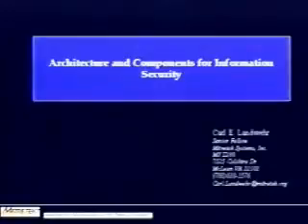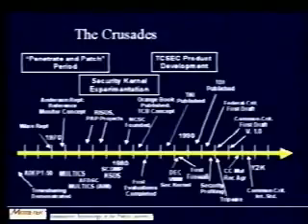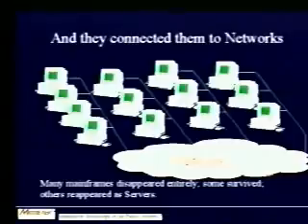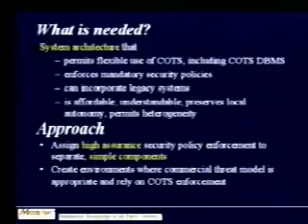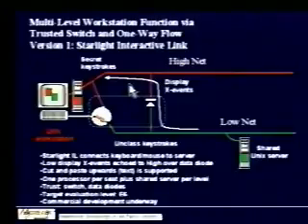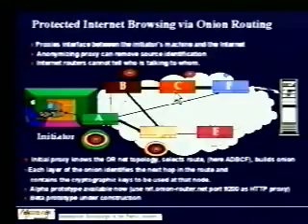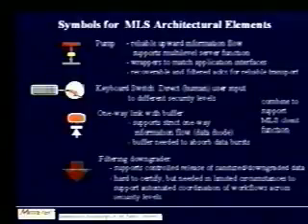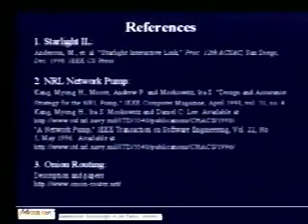Architectures and Components for High Assurance Security